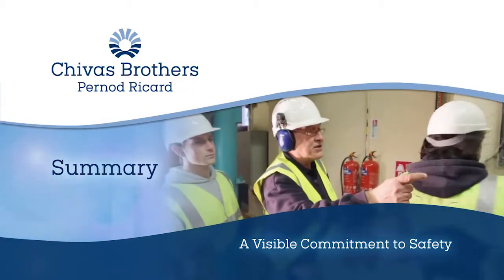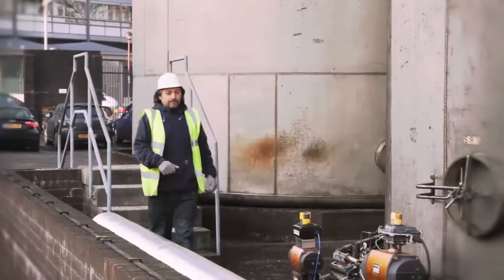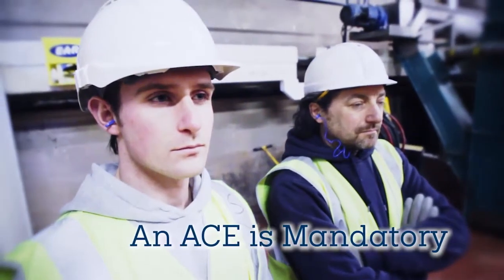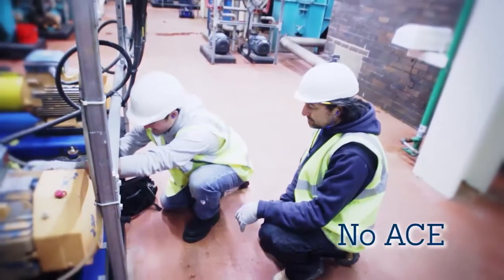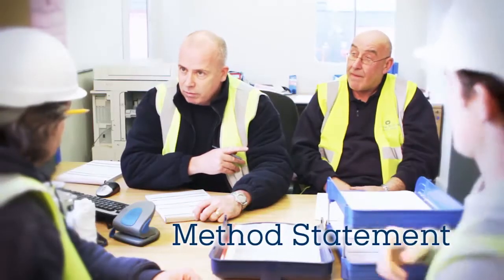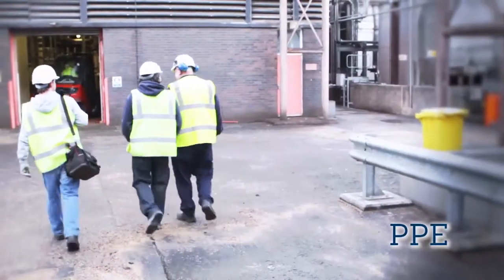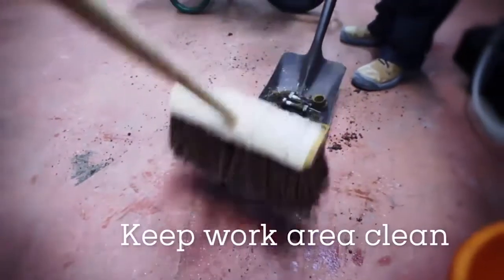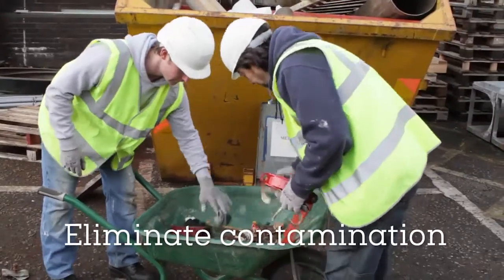Contractor Induction video sample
Summary section of a filmed health & safety contractor induction video. The objective was to produce a video that inducted more effectively, yet took only a 1/3rd of the time normally spent in induction.